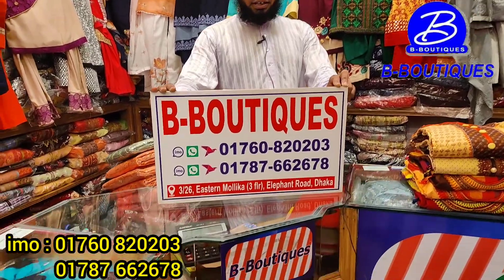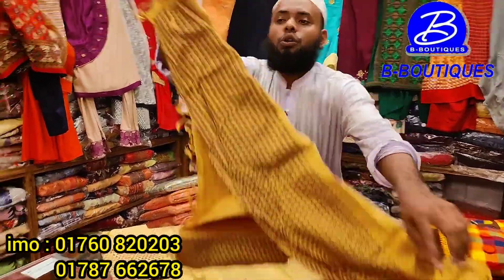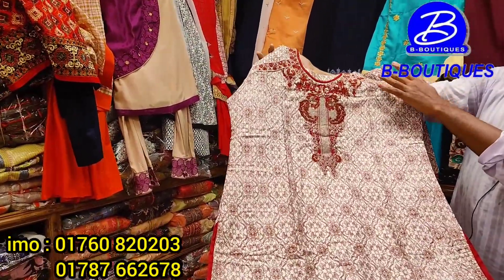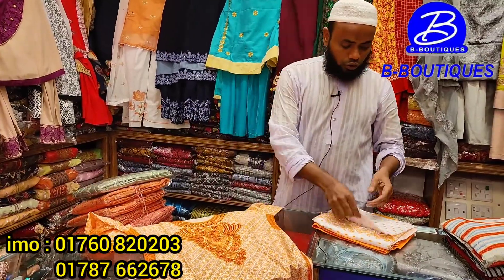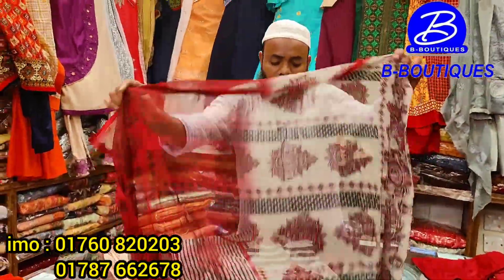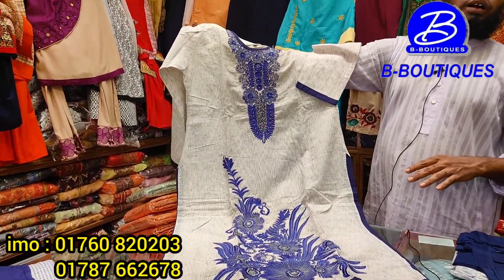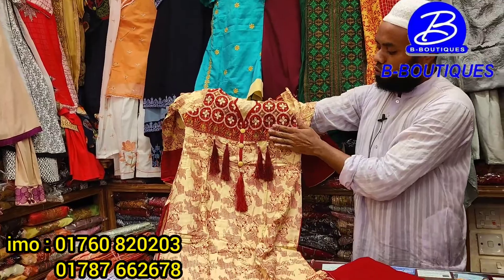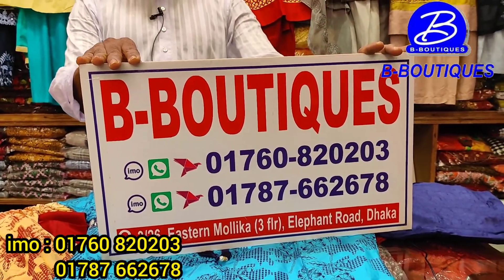আপুদের জন্য বুটিকস্ এর কামিজ কালেকশন ||New Three Piece Collection